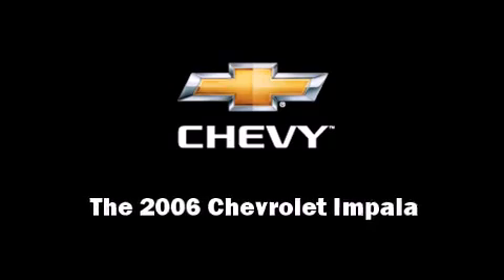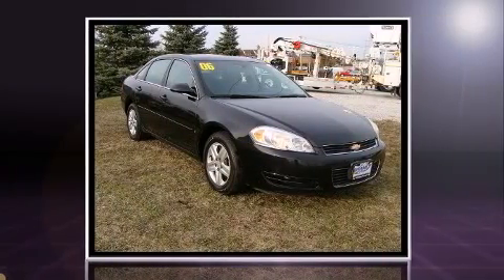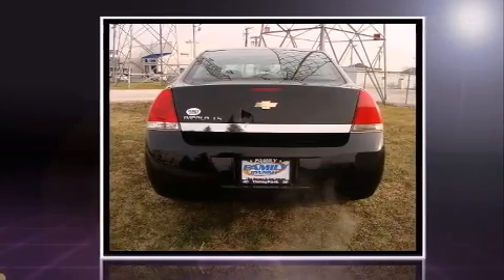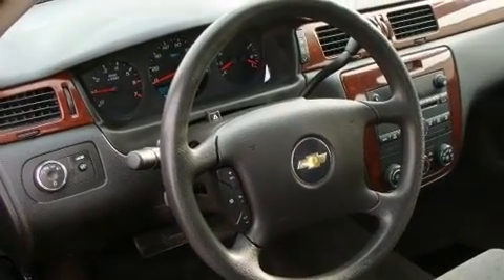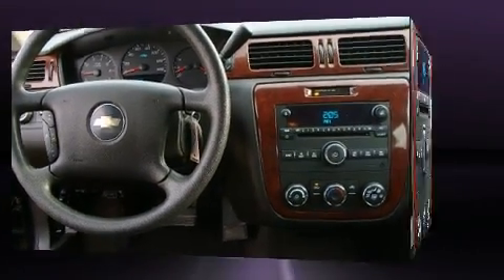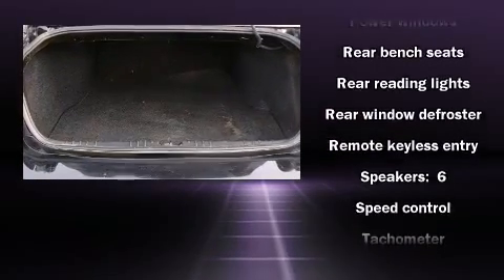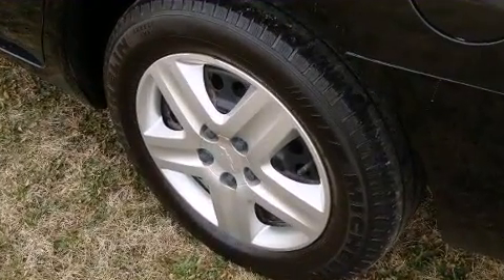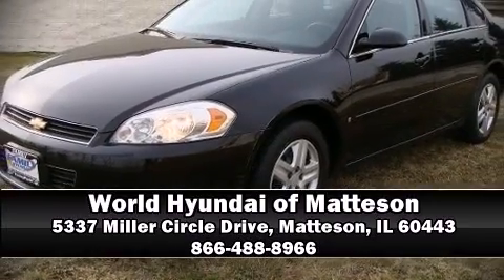2006 Chevrolet Impala LS in Matteson, IL 60443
Introducing the 2006 Chevrolet Impala. It features an automatic transmission, front-wheel drive, and a 3.5 liter 6 cylinder engine. This model accommodates 6 passengers comfortably, and provides features such as: delay-off headlights, front and rear reading lights, variably intermittent wipers, a trip computer, a front bench seat, power door mirrors, and air conditioning. Premium sound drives 6 speakers, providing you and your passengers a sensational audio experience. Chevrolet ensures the safety and security of its passengers with equipment such as: dual front impact airbags with occupant sensing airbag, head curtain airbags, a panic alarm, onStar, and 4 wheel disc brakes. This car was designed with safety in mind, allowing you to drive with even greater assurance. A Carfax history report provides you peace of mind by detailing information related to past owners and service records. We pride ourselves in the quality that we offer on all of our vehicles. Stop by our dealership or give us a call for more information.